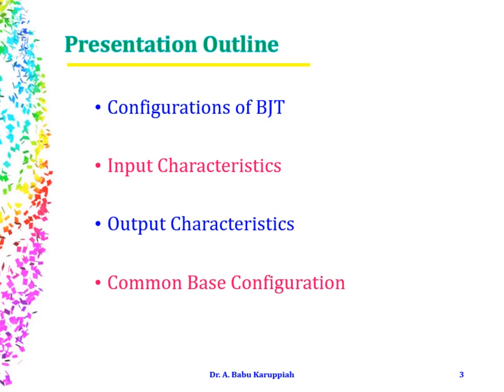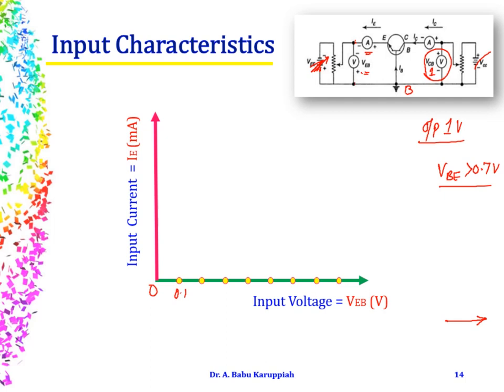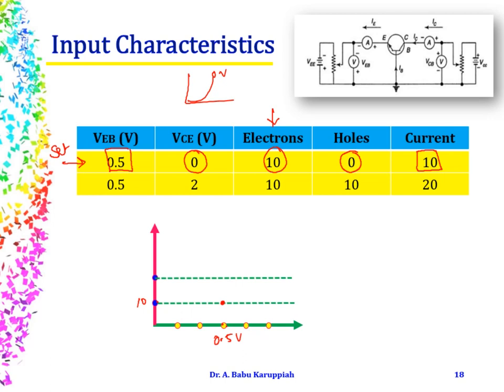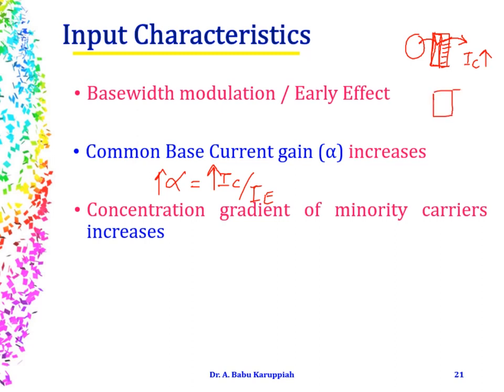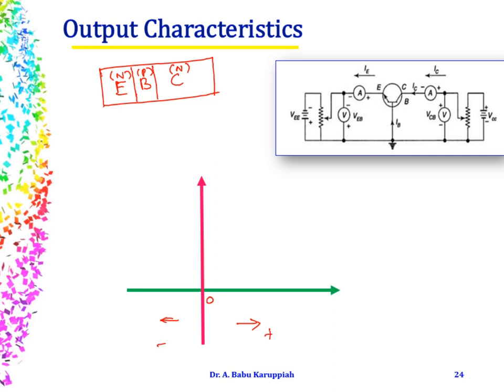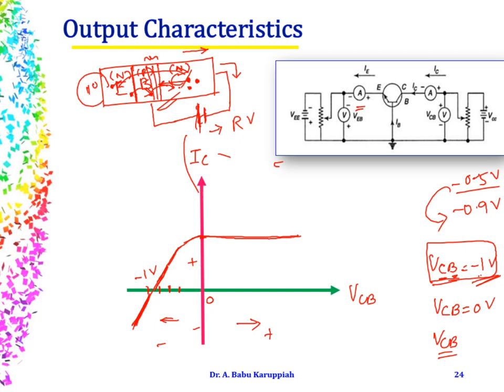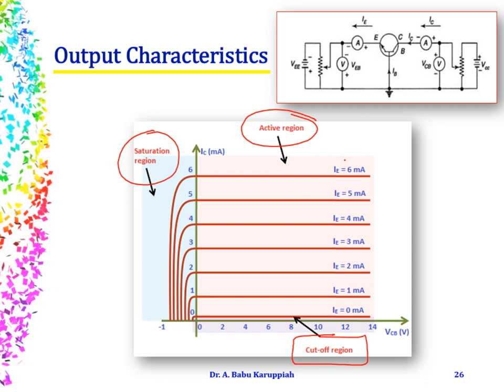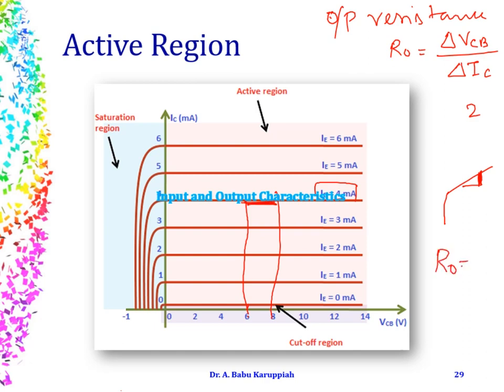Common Base Configuration - Input and Output Characteristics